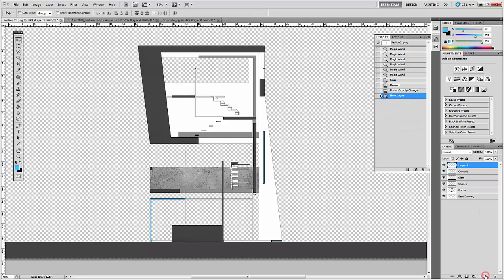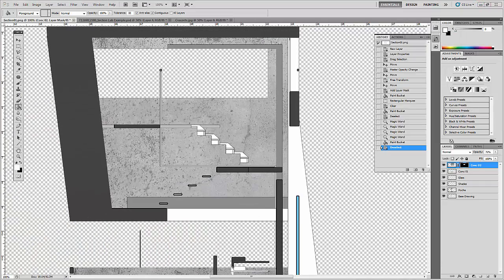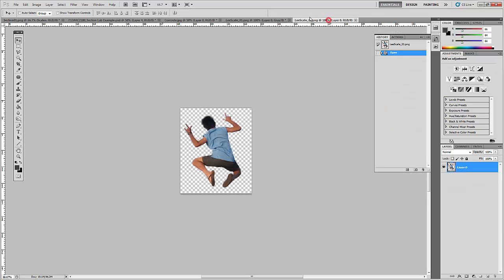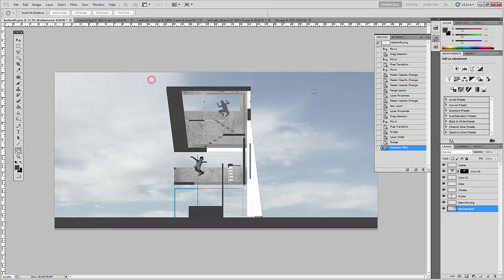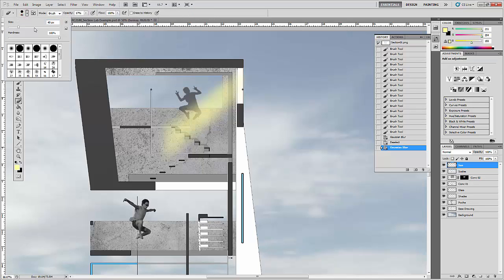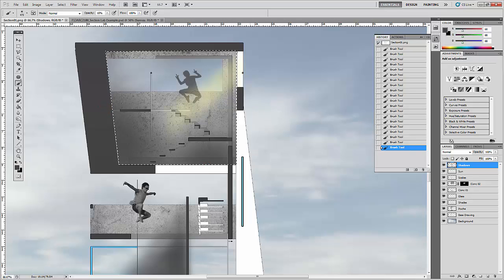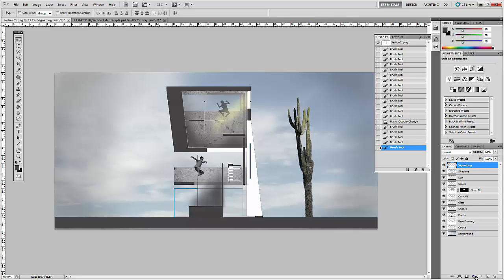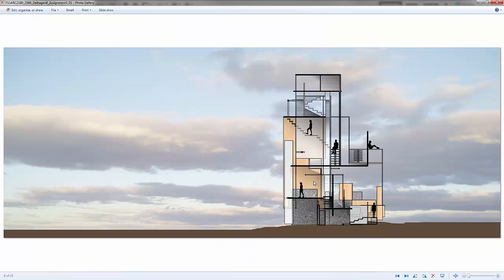Photoshop Basics Part03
Photoshopping a Section